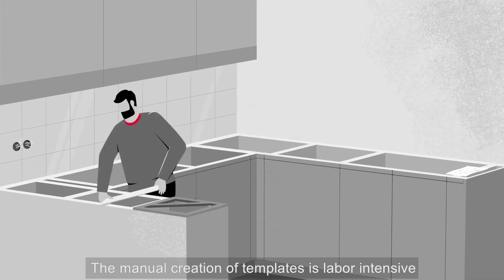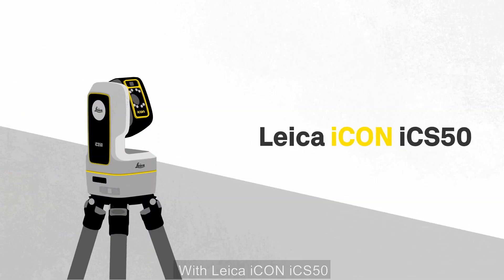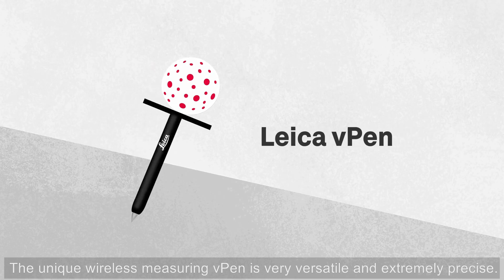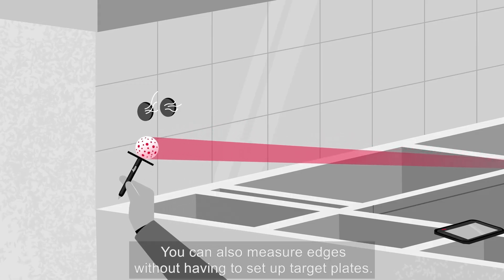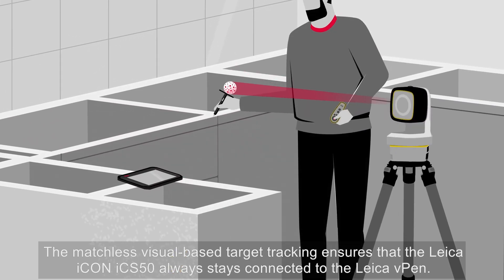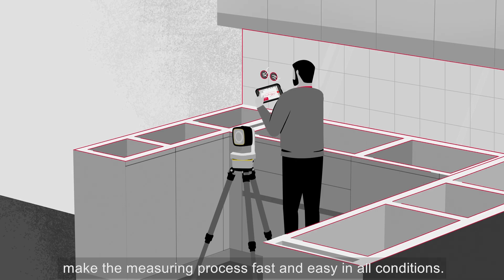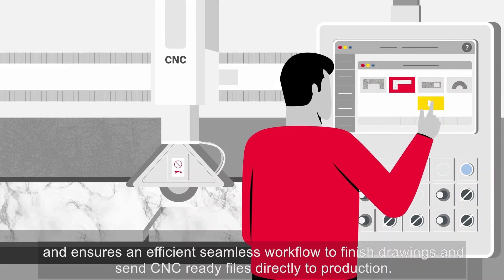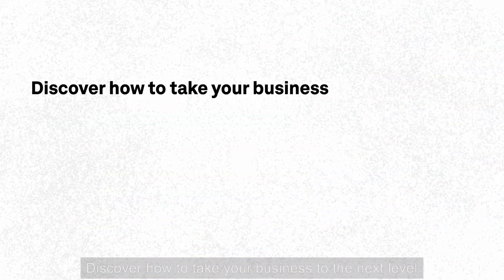Leica iCON trades - Digital Templating Solution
The matchless visual-based target tracking ensures that the Leica iCON iCS50 always stays connected to the Leica vPen. Small size, high speed and automated workflows, such as quick-mount and auto-levelling, make the measuring process fast and easy in all conditions.

Leica iCON trades for Digital Templating creates extremely accurate digital templates and ensures an efficient seamless workflow to finish drawings and send CNC-ready files directly to production.

Leica iCON trades for Digital Templating

Discover how to take your business to the next level.